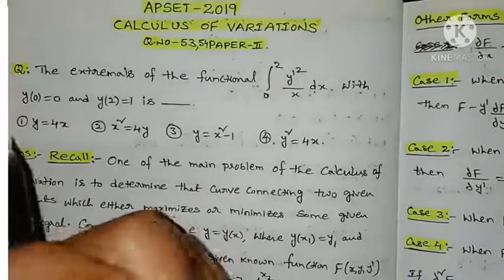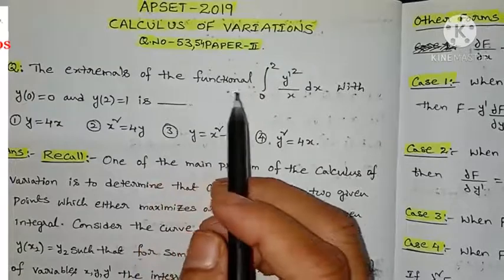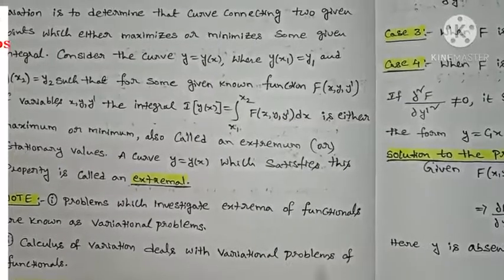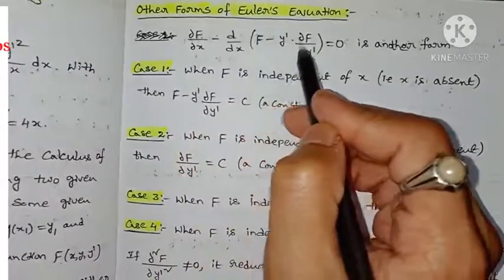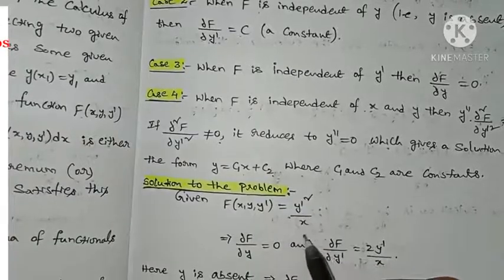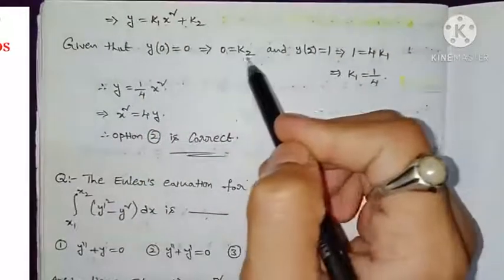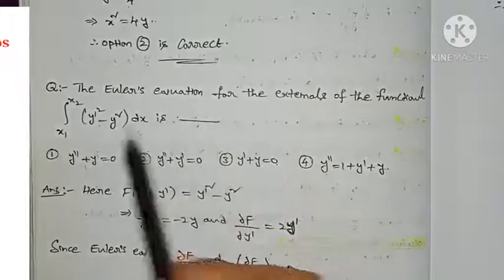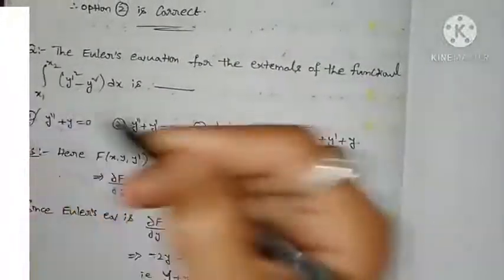APSET 2019 || CALCULUS OF VARIATIONS||Q.NO 53&54|| PAPER II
CALCULUS OF VARIATIONS, finding extramals, Variational problems,Euler Lagranges Equation. Other forms of Eulers equation.